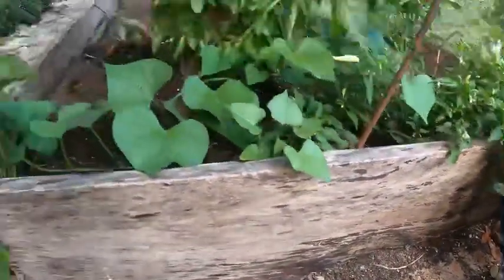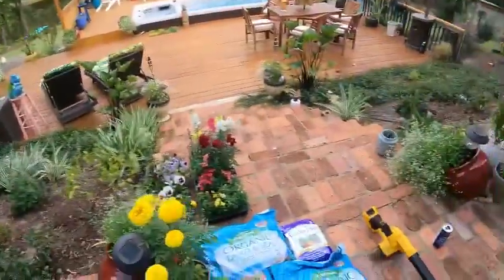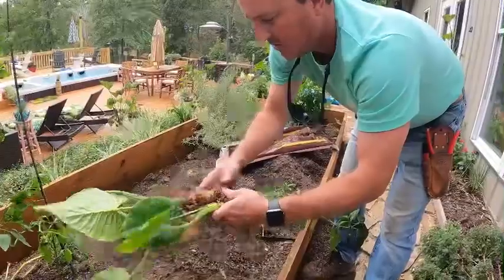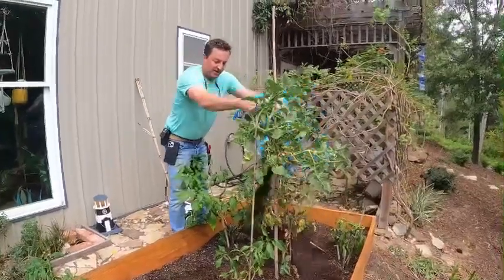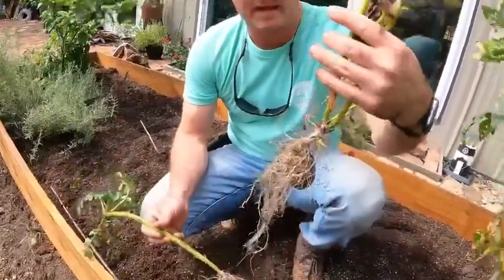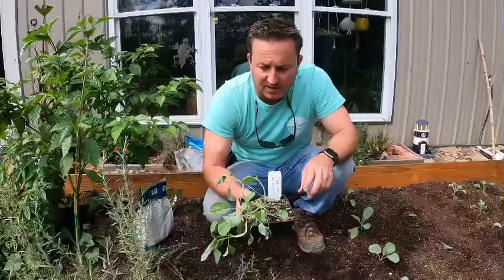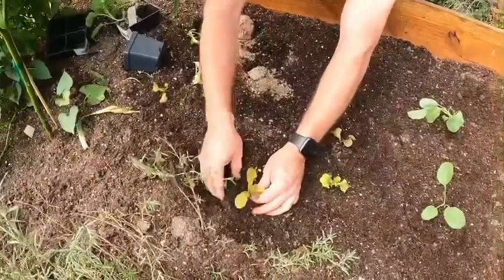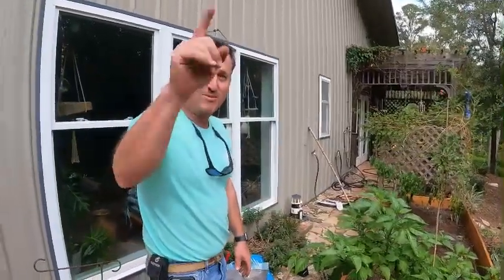Build a (Cheap) Raised Vegetable Garden Bed 🌱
If you're looking to jump-start your vegetable garden this season, planting in a raised garden bed is a great way to do it!  Raised beds making gardening easier and drastically improve drainage for your plants. In this video, I'll show you how to build your own raised garden bed, cheaply and easily, in just a few simple steps, using rough cut lumber.

I'm really excited about having this raised garden bed -- if you grow your own food, or you're interested in learning how to grow your own food, a raised bed is an ideal way to do it.  In just a few short months, you'll have a bountiful harvest of delicious, homegrown organic veggies!

☑️ My trusty Felco #2 Pruners (they'll last you a lifetime, seriously)
☑️ Espoma Land & Sea Compost
☑️ Bio Tone Organic Plant Starter
☑️ The Good Stuff™ compost blend - AVAILABLE AT GRASS ROOTS YARD SUPPLY
☑️ Wood Screw kit
☑️ Cabot Australian Timber Oil Stain
☑️ Georgia Collard seeds
☑️ Worm castings
☑️ If you don't feel like building it yourself, try this